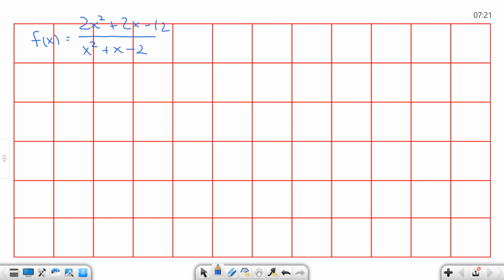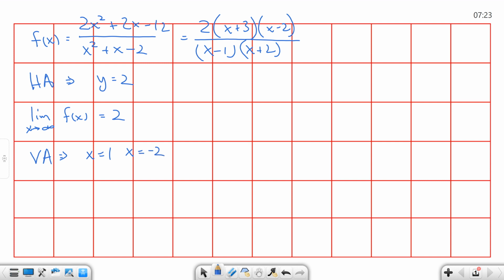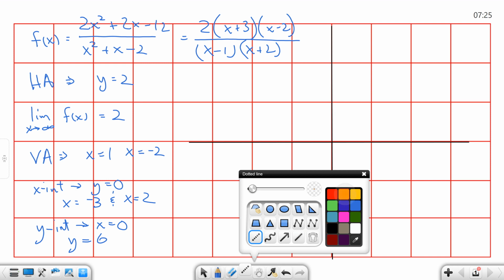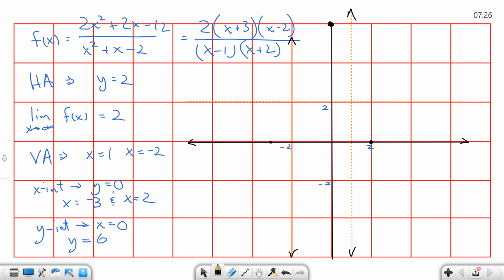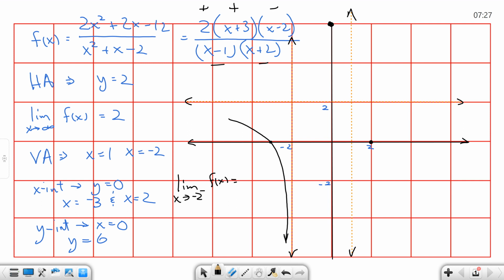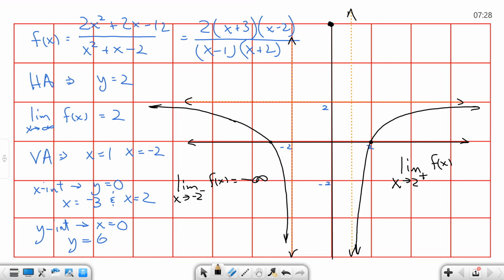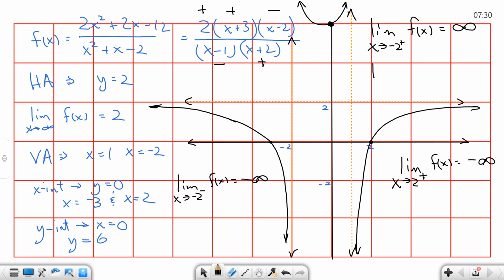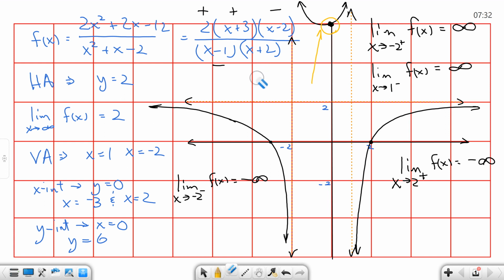Graphing rational functions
Graphing rational functions using techniques from precalculus and calculus.